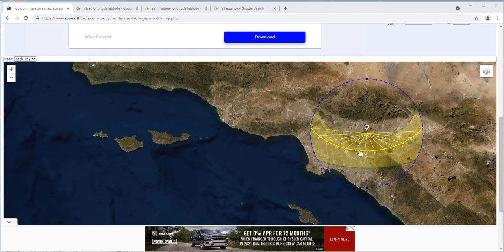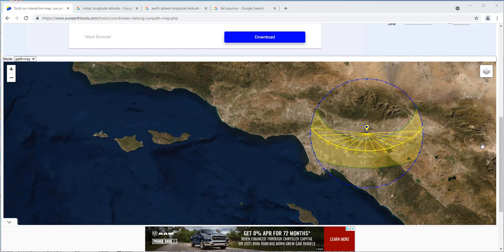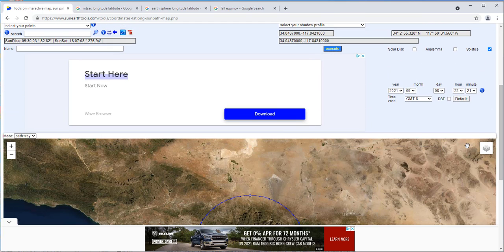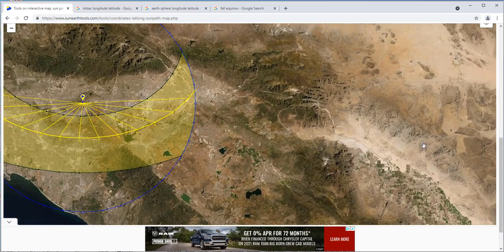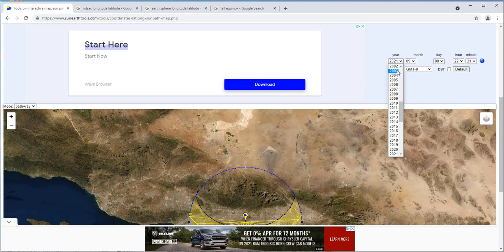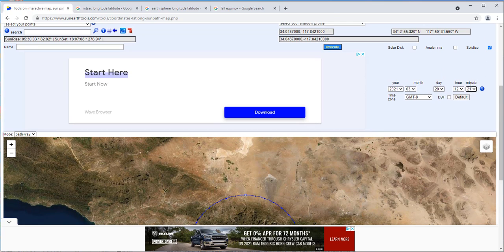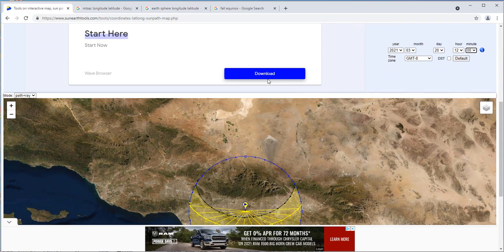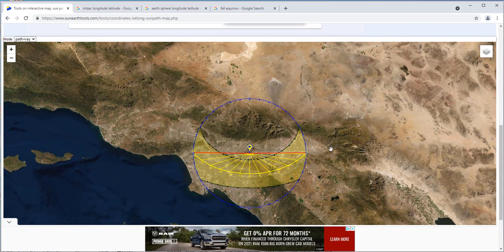121 w03d03 R 07 relating the lat long data to our site